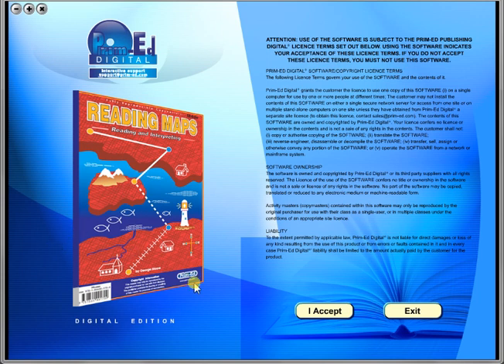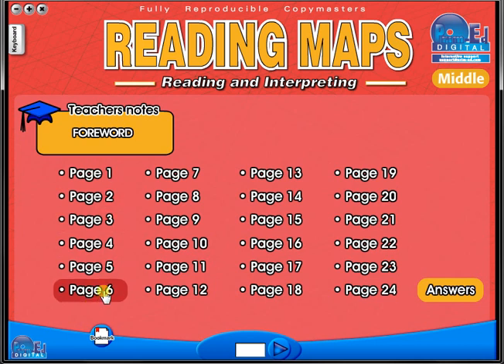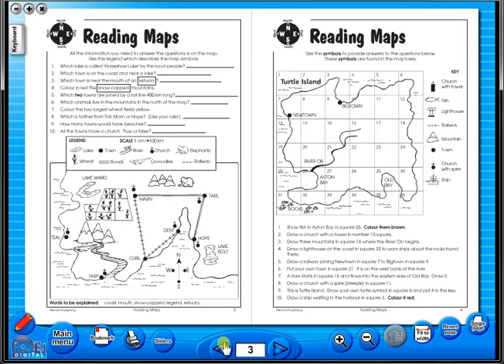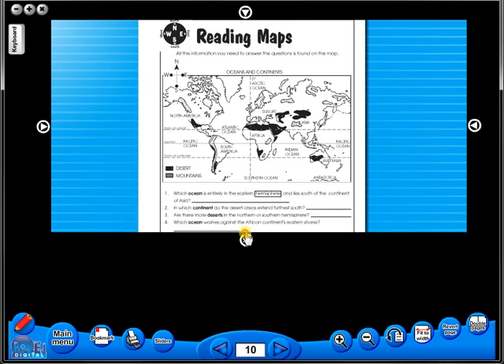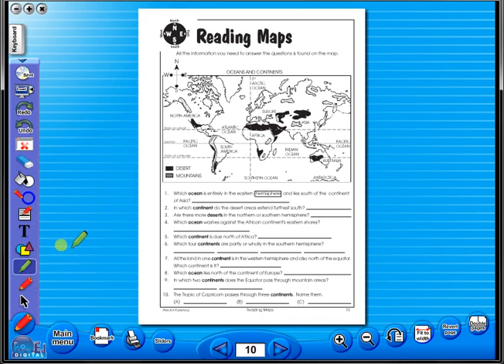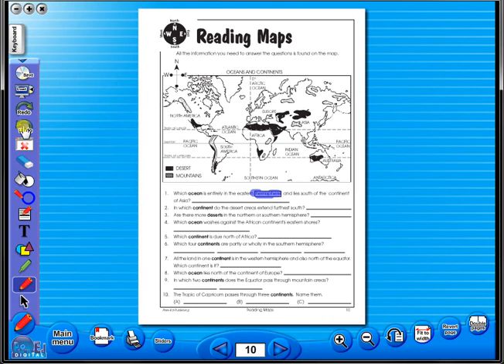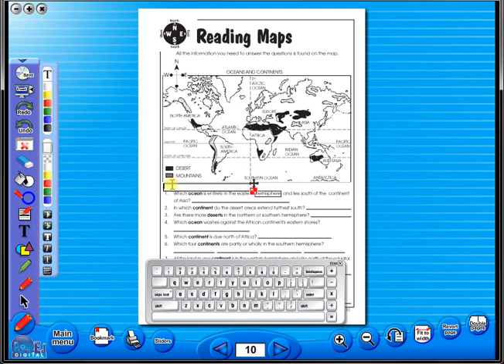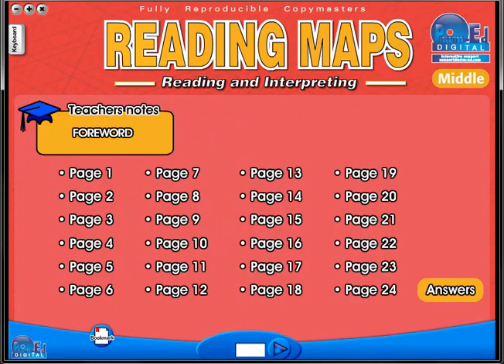Reading Maps eBook demo video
Develops skills of reading and interpreting a wide range of maps.
Variety of challenging and problem-solving activities.
Excellent three-book photocopiable series.
Geographical skills are highlighted and introduced gradually.
Some activities contain two maps to compare/contrast information.
Standardised symbols used answers provided.